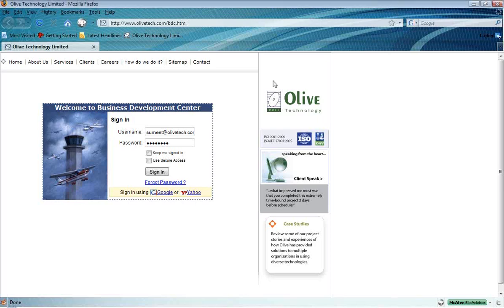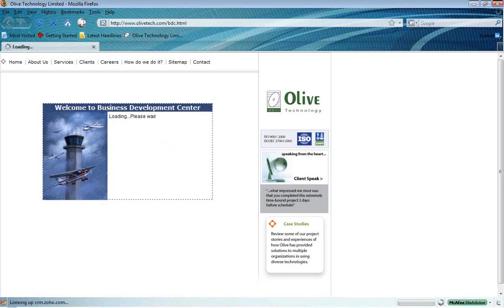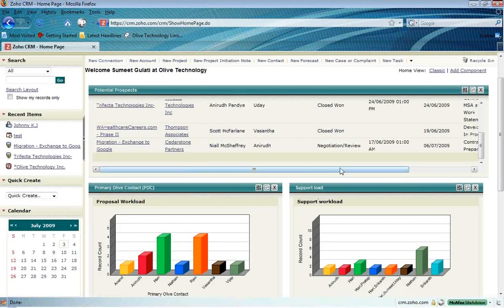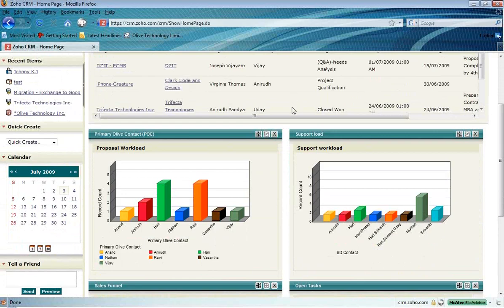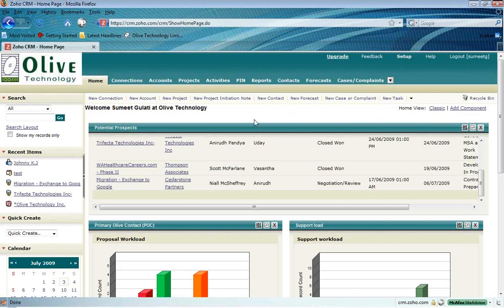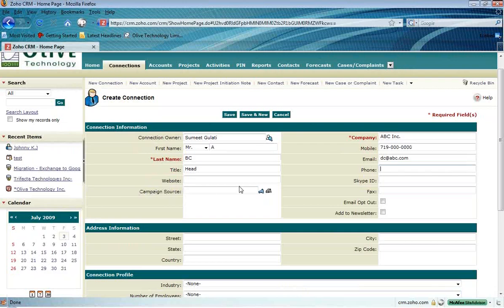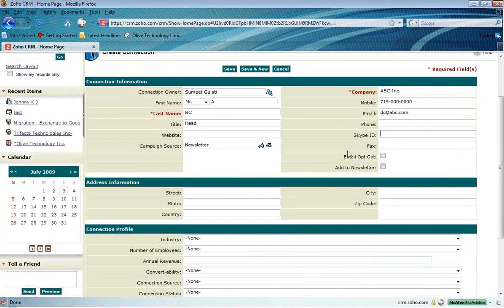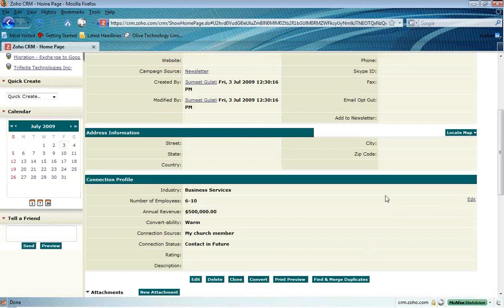OliveARM part 1of3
This video on OliveARM showing the basic features